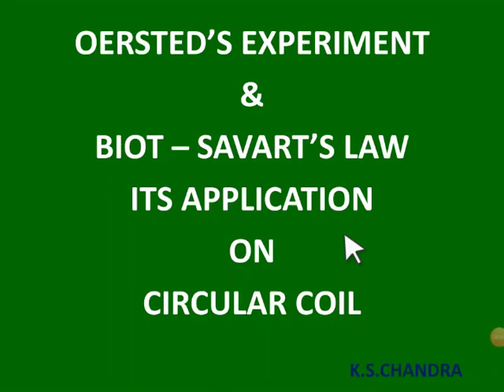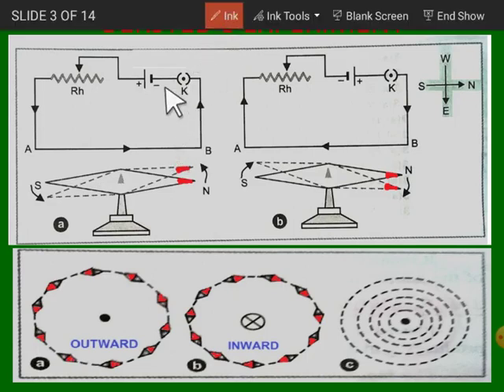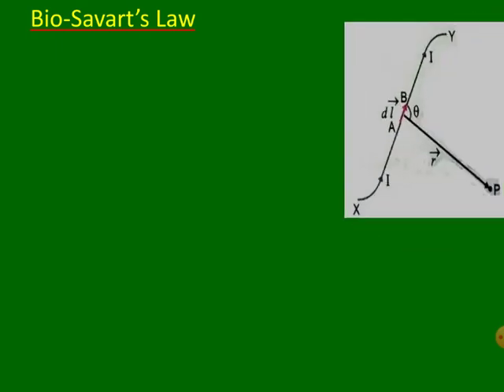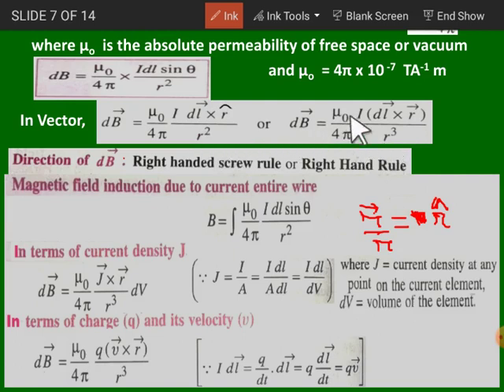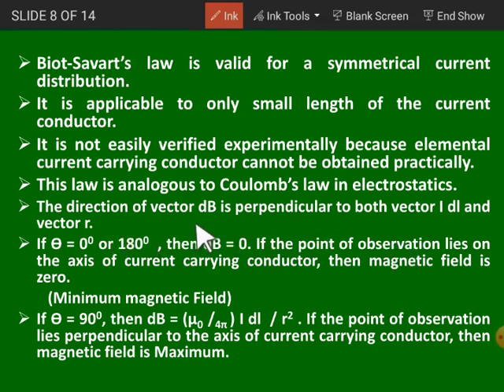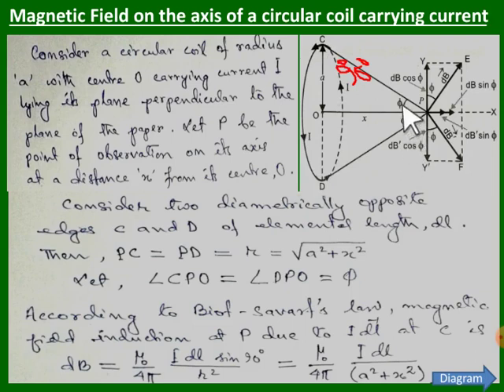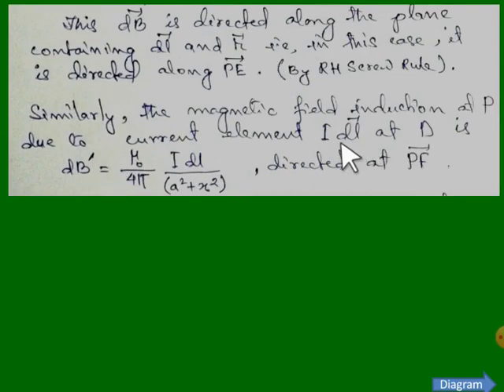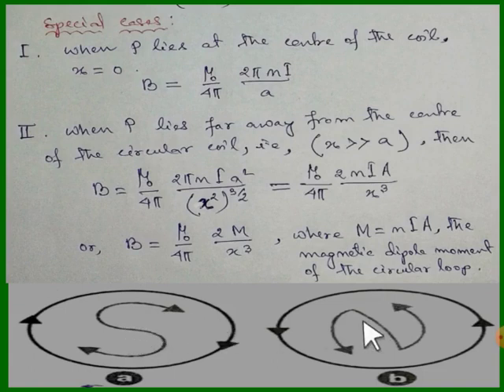Oersted's Experiment & Biot-Savart's law and it's application on circular coil, Class 12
Physics Chand
Ellaborate explanations on Oersted law and Biot-Savart's law, application of Biot-Savart's law on circular current carrying coil